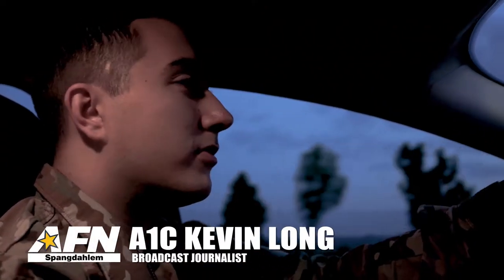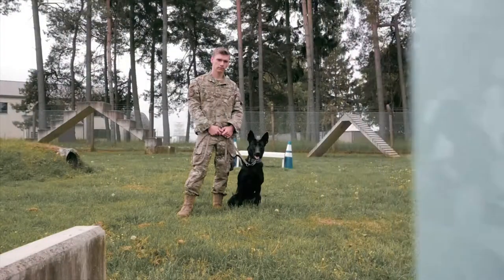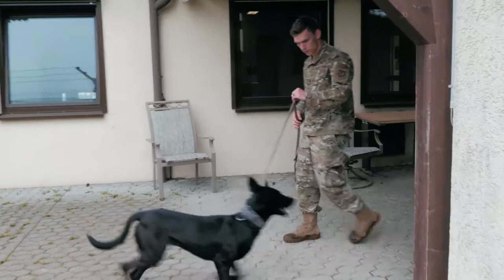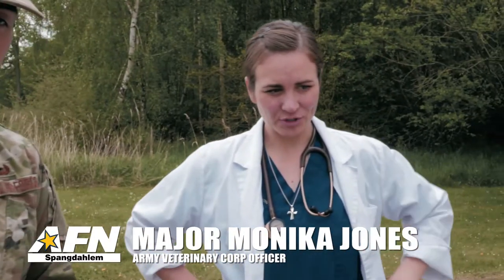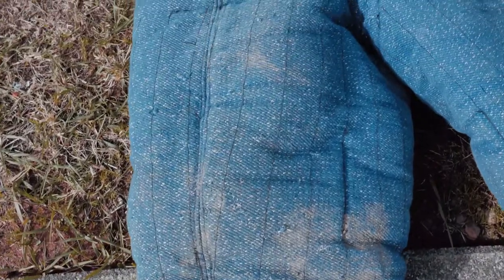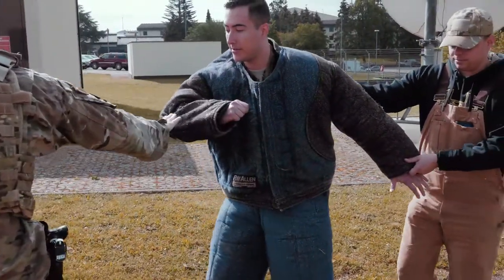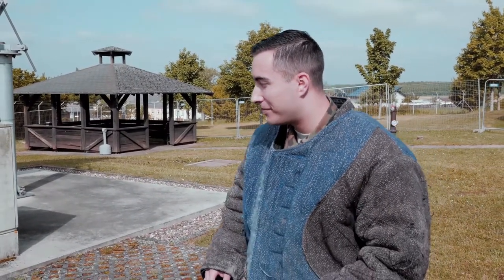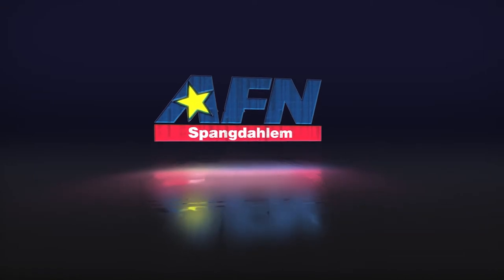AFN Takes On Military Working Dogs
One of our Broadcasters from AFN Spangdahlem takes inside look at the Military Working Dog career field at the 52nd Fighter Wing.